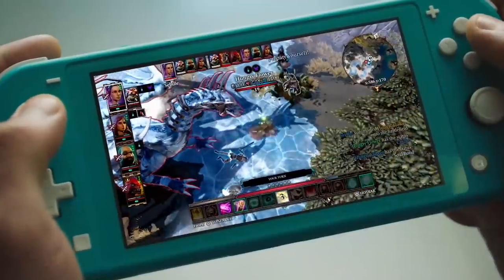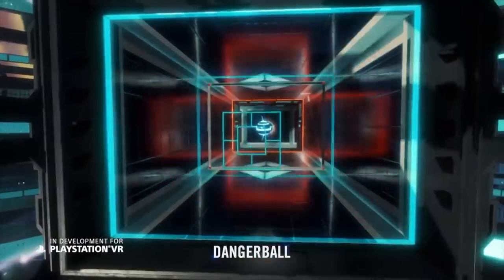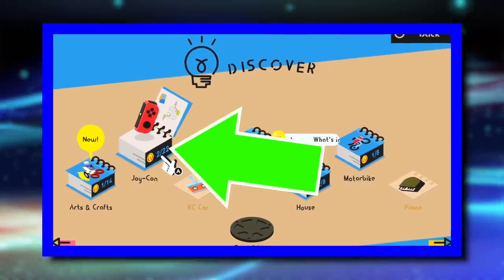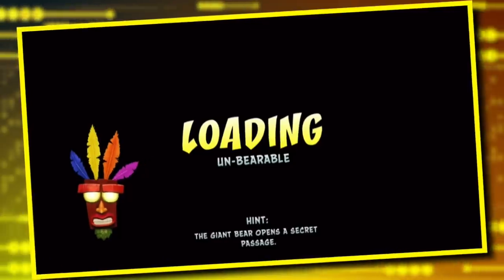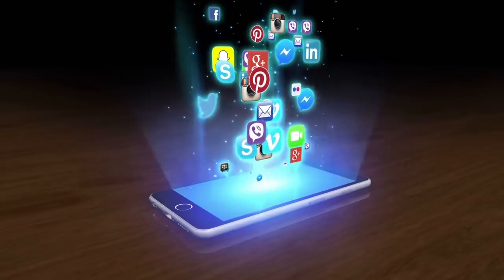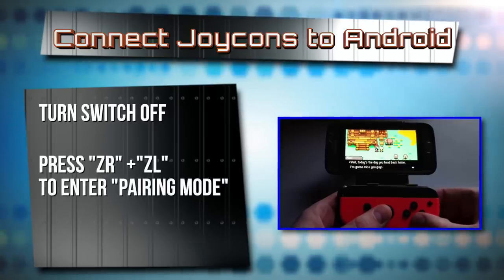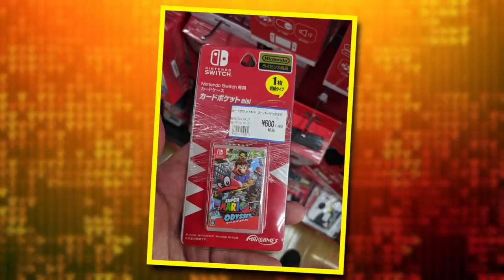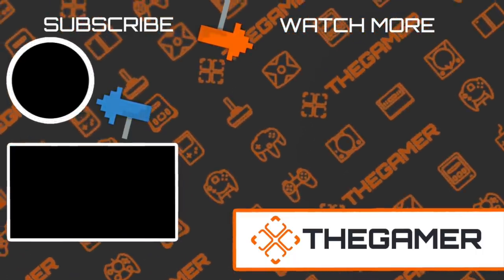What You Never Knew Your Switch Could Do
It’s time to take a good look at your Nintendo Switch and answer the question: are you getting the most out of your console? Sure, the hybrid console allows you to connect to the TV or go to portable in a moment’s notice, but did you know all of the other secret elements the console provides?

The Joy-Con is an innovative Switch controller and does a whole lot more than you can even imagine. Ever lose a Joy-Con? Well, we got a huge secret about how to find it again. Ever want to use the Joy-Con controllers on other devices? Well, we have your solution! There is so much to uncover about the Nintendo Switch. Wish you could use the controller like a Star Wars lightsaber? We know how! The potential for new Star Wars games has been unlocked and allows you to do much more in future games. If you own multiple consoles, learn how to swap games and even share digital games with others. Follow our video as we guide you through everything -- no hacks or mods needed.

The world of Nintendo has not crossed-over with many other companies, but there is an awesome way to connect Sony and Nintendo devices for an incredible viewing experience! And trust us, the new and innovative view is a far different one than the LABO VR.

So join us at TheGamer as we uncover all of the details with the Nintendo Switch. Share these tips with your gamer friends and see how you can change your view of the Switch forever.